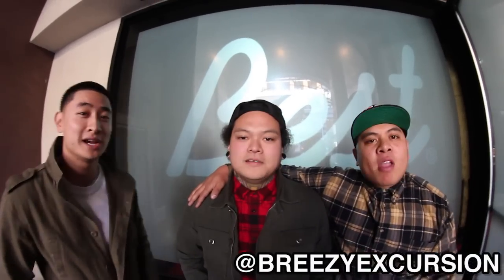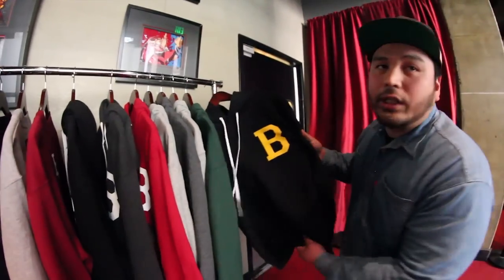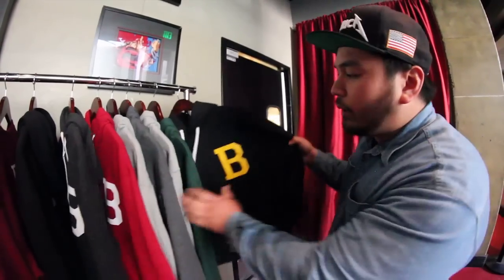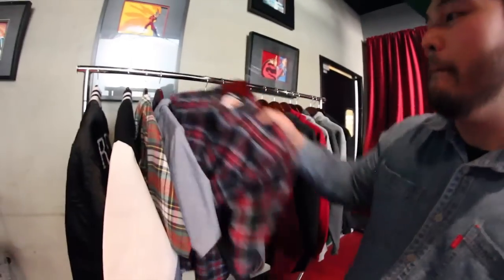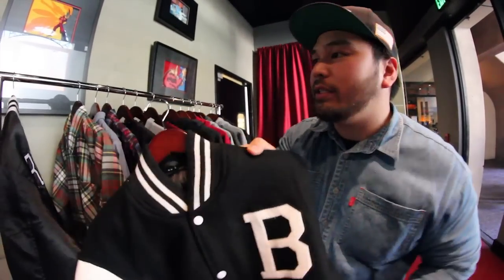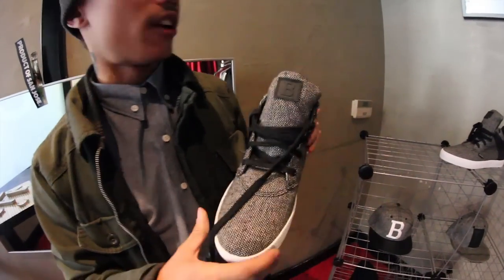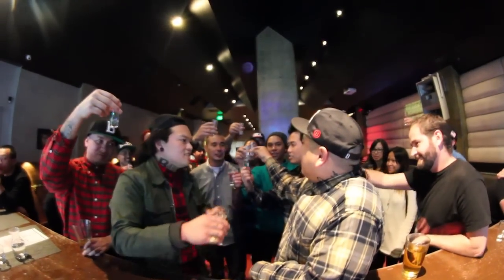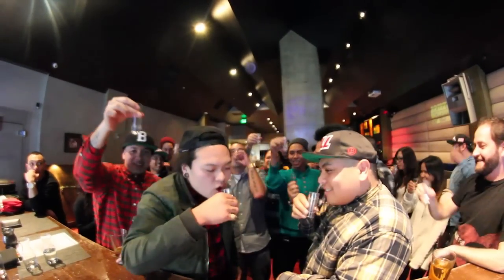BREEZY EXCURSION: GROWING PAINS EVENT @ BLOWFISH SUSHI